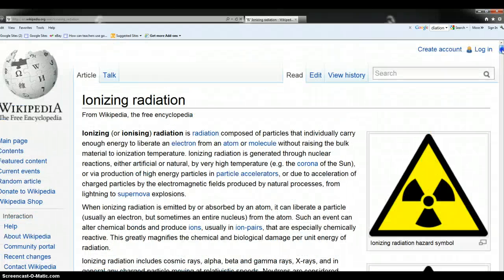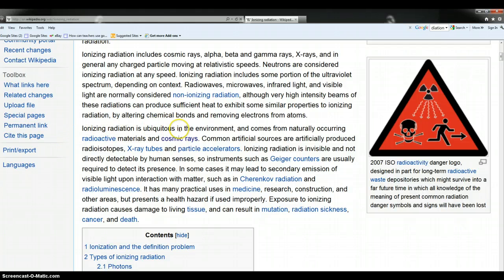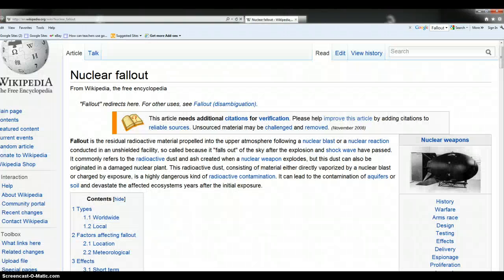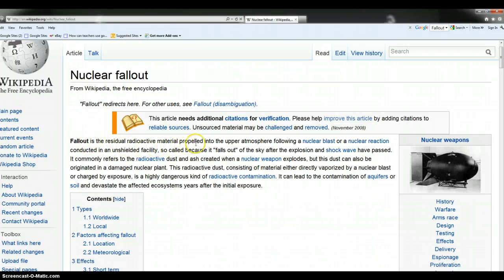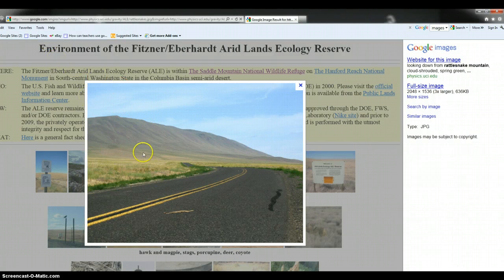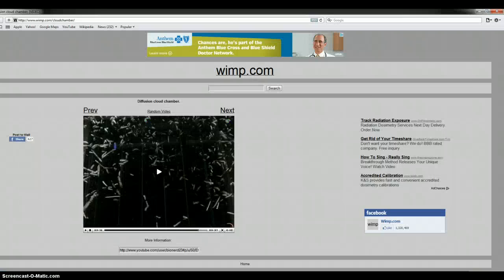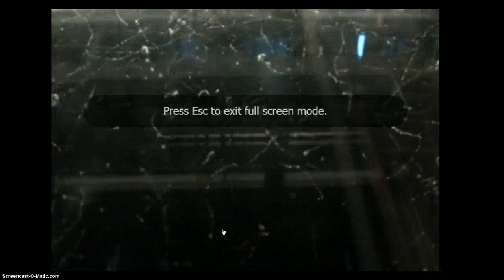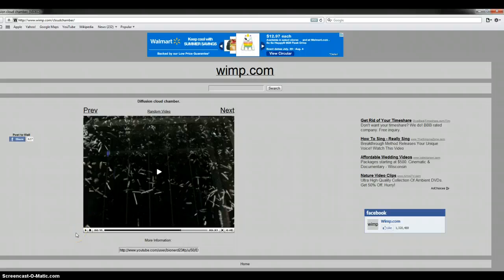Ionizing Radiation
A brief description of ionizing radiation and where it comes from.